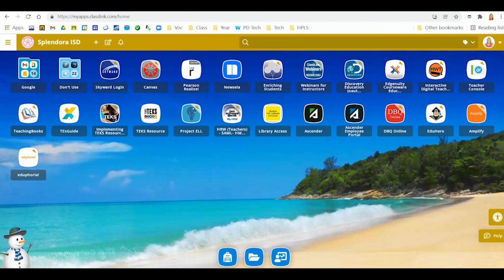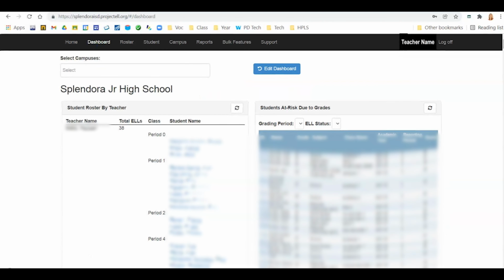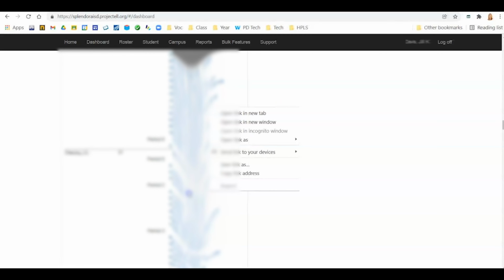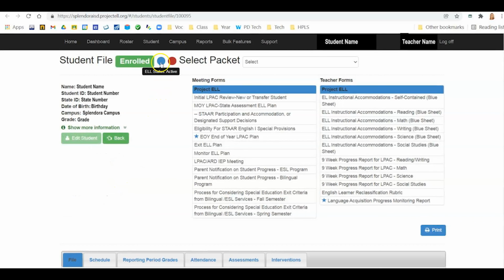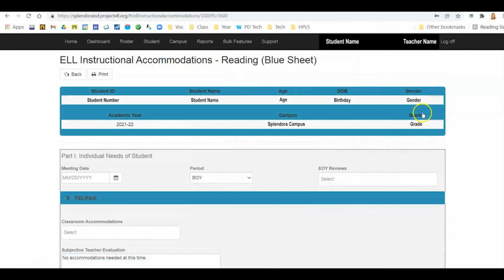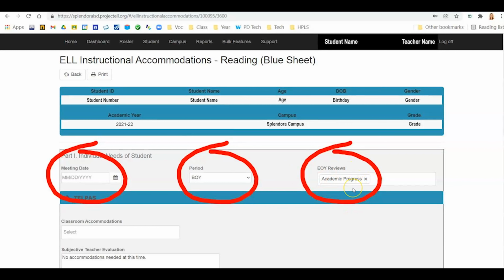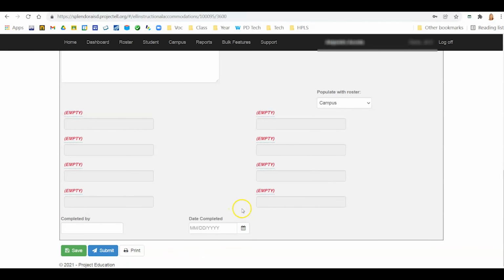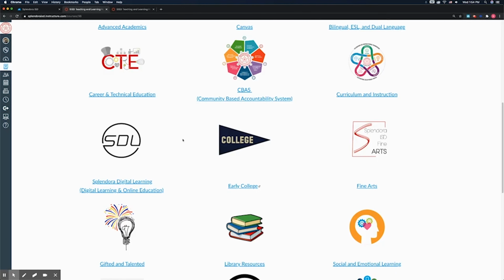Tech Tip Tuesday S03 E11: Project Ell Bluesheets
This week, Jill from Splendora Junior High shows how to enter Bluesheets in Project Ell.